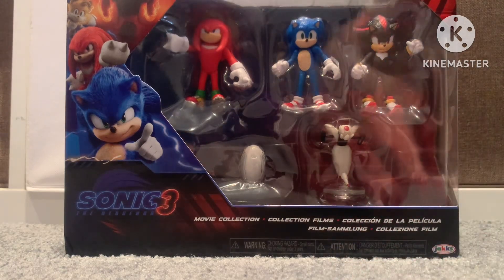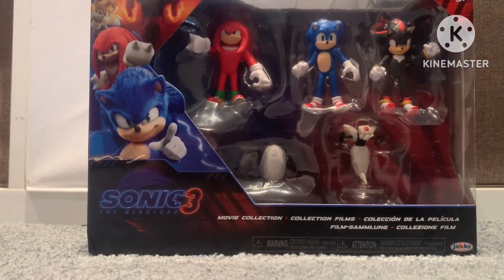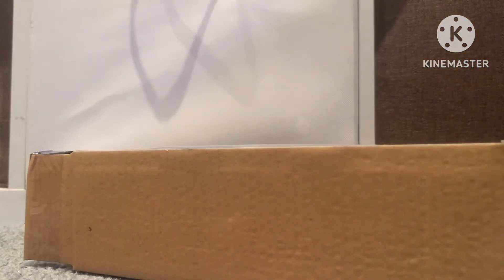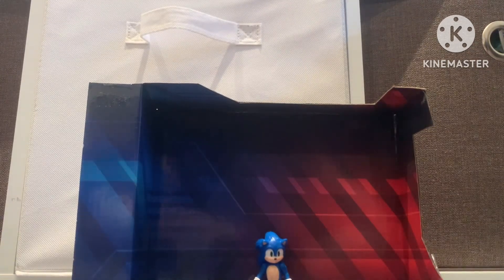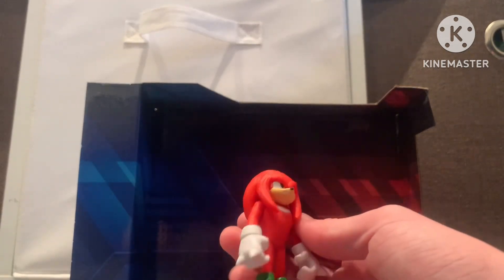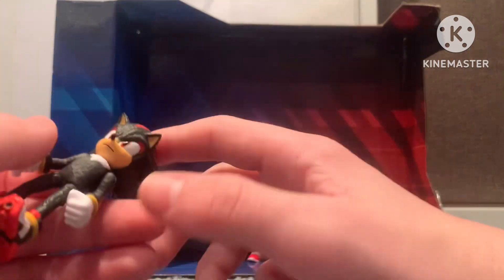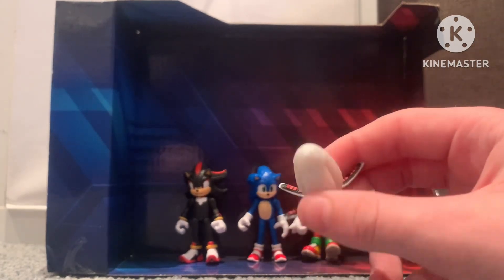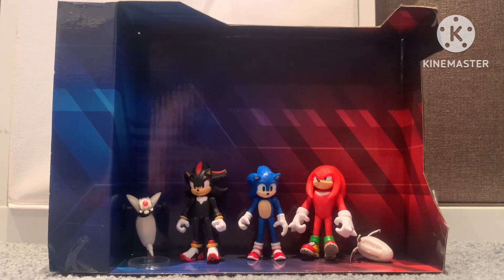Sonic movie 3 mini figures Unboxing #3 (2k subscribers special)￼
I finally got the new sonic 3 toys at Kmart
Credit to ​@emmahamnett6627 for making the thumbnail ￼￼